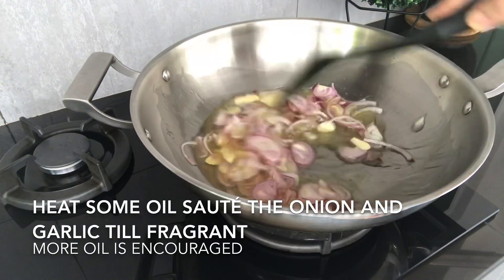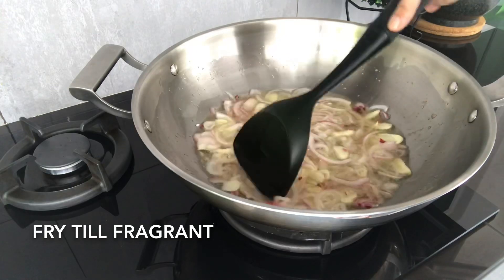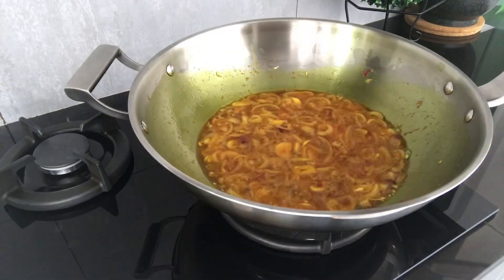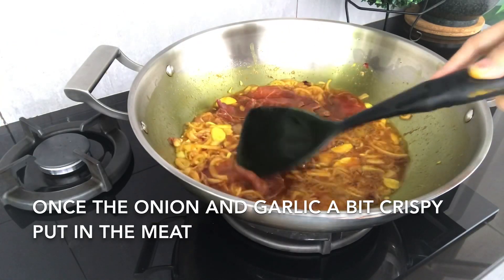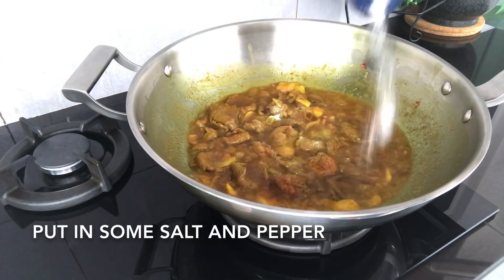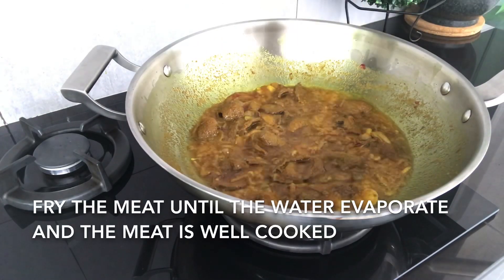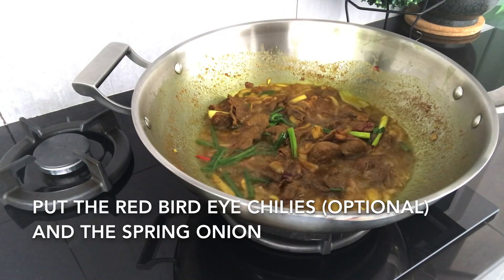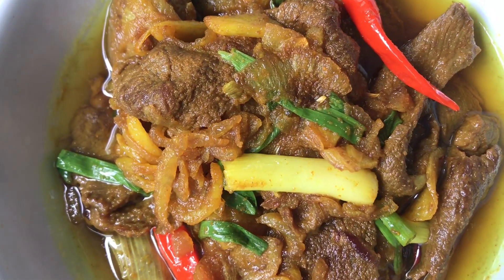Daging Masak Kunyit | Stir Fried Meat with Turmeric